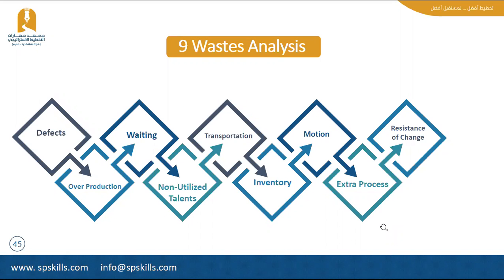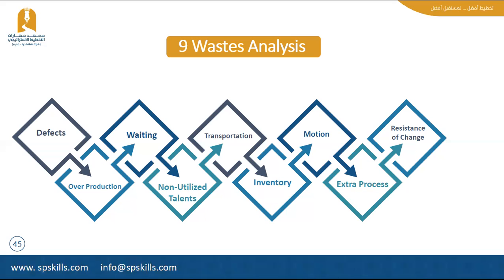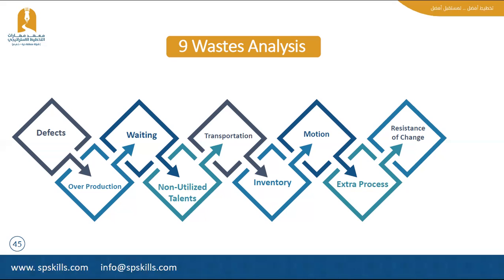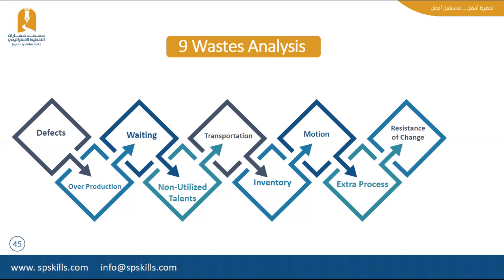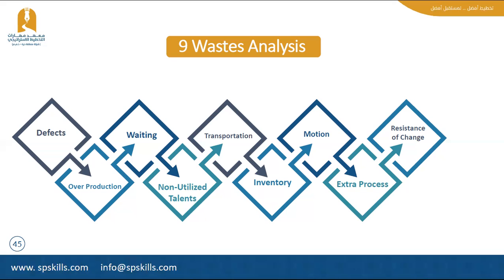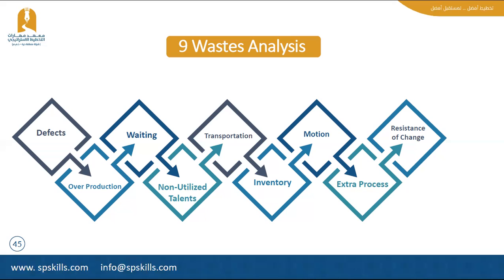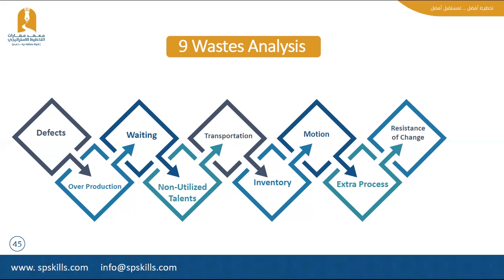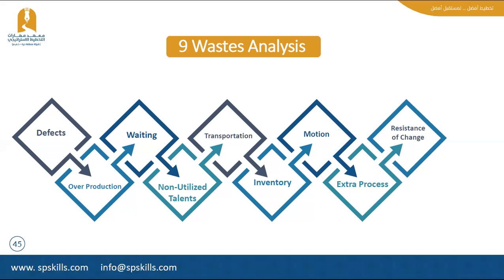تحليل الفواقد التسعة | The 9 Waste analysis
مرحباً بكم في فيديو جديد من أكاديمية مهارات التخطيط الاستراتيجي ، شركة خاصة محدودة مرخصة في بريطانيا تعمل على تقديم استشارات وتدريب متخصص في التخطيط الاستراتيجي والإدارة لتعزيز مهارات الأفراد والمؤسسات سعيا لتحقيق المزيد من النجاح والتميز المؤسسي

سيشرح الدكتور أحمد موافي دورة تحليل الفواقد التسعة

لمزيد من المعلومات والدورات المتخصصة، زوروا موقعنا الإلكتروني وتابعونا على وسائل التواصل الاجتماعي: